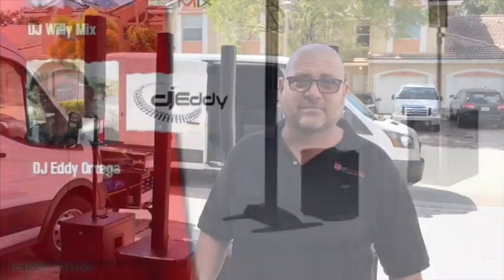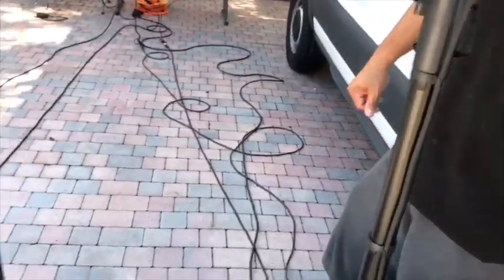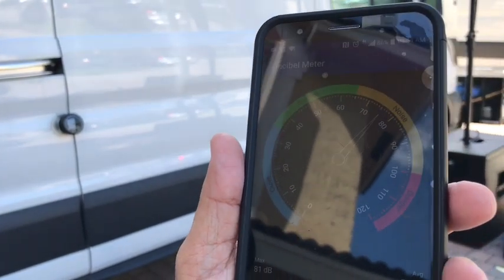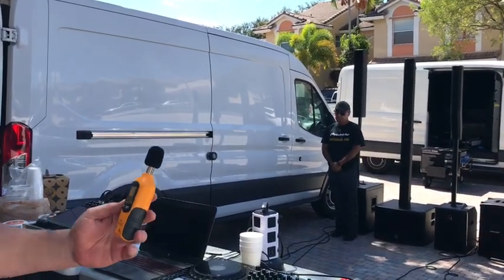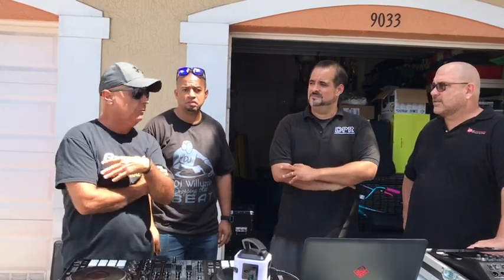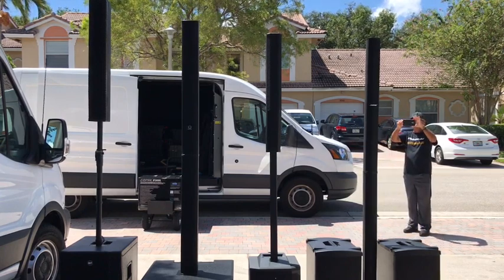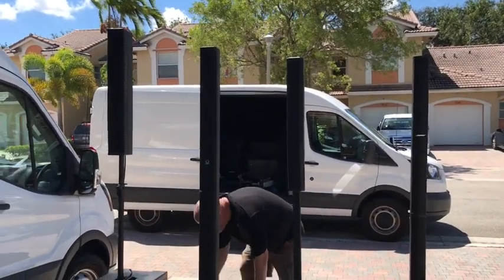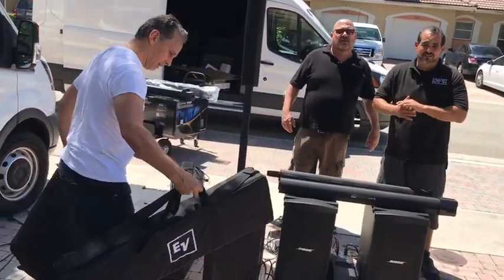Line Array Speaker Comparisons - Turbo Sound IP3000, RCF EVOX 12, EV Evolve 50 & Bose L1 Model II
Line Array Speaker Comparisons between Turbo Sound IP3000, RCF Evox 12, EV Evolve 50 and Bose L1 model II

Speaker list price
RCF Evox 12 $2,499.00
Turbo Sound IP3000 $1,499.00
EV Evolve 50 $1,599.00
Bose L1 model II $2,499.00

Equipment used
Mixer Mackie DL 1608,
DDJ-1000 Controller
Rise Pro DB Lever Meter